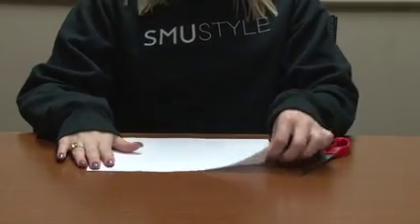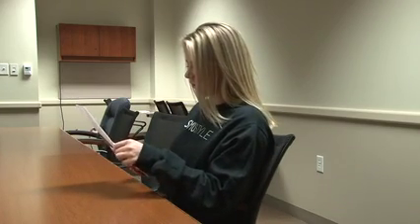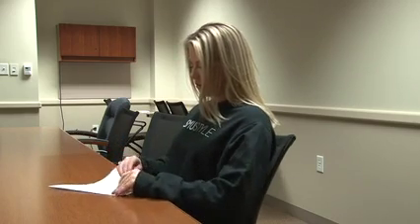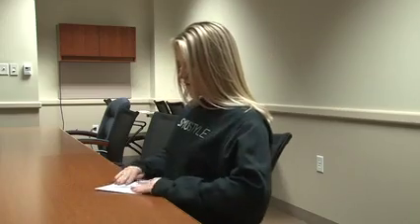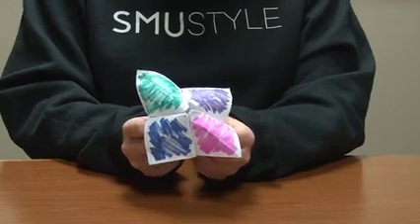How-To Make A Paper Fortune Teller